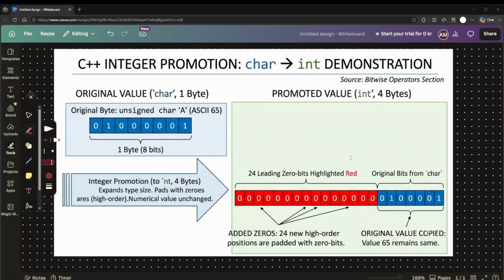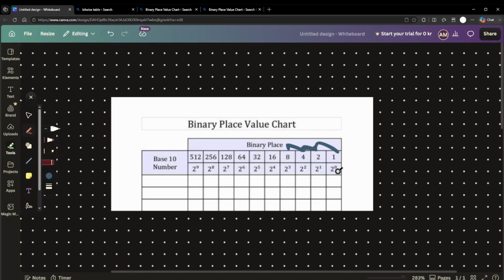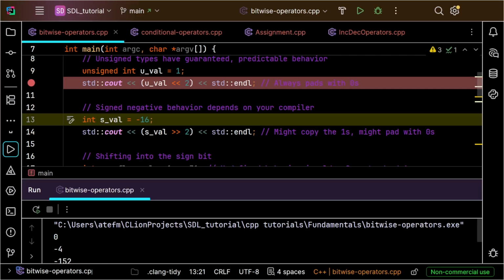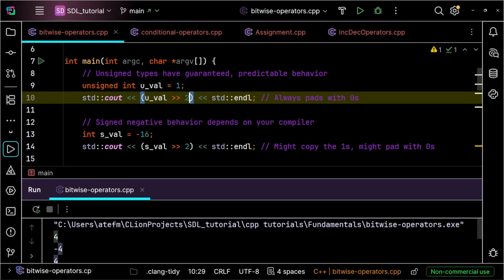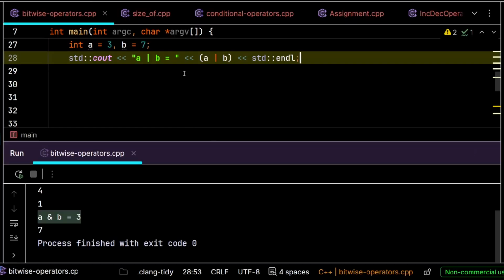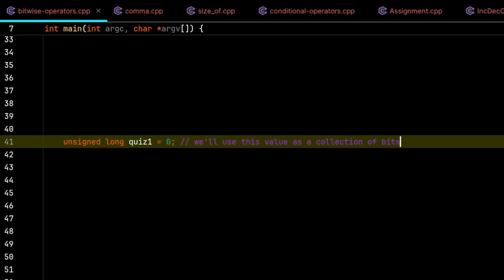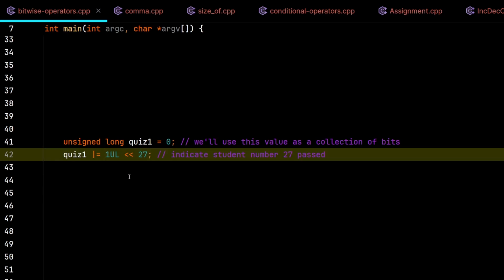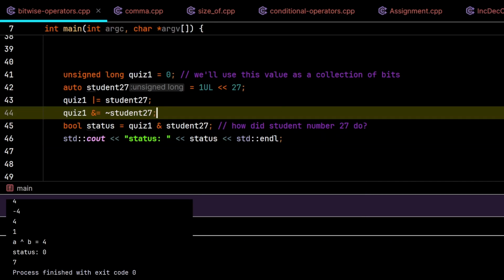Bitwise Operators in C++ Explained: Beginners to Advanced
Ever wondered how C++ handles low-level bitwise operations under the hood? Bitwise operators like XOR, AND (&), OR (|), NOT (~), and Bit Shifts  are essential for performance-critical programming, bitmasks, embedded systems, and game dev—but they come with sneaky precedence traps!

In this tutorial, we break down how bitwise calculations work at the binary level, how to manipulate status flags efficiently, and how to avoid critical bugs caused by operator precedence rules in C++.

👇 Timestamps:
00:00 – Introduction to Bitwise Operators in C++

00:35 – Bitwise XOR Explained with Binary Examples

01:20 – Bitwise NOT (~) & Two's Complement (~3 = -4)

02:15 – Understanding Bitmasks & Status Flags (status: 0 vs 7)

03:30 – Clearing & Toggling Bits Efficiently

04:45 – The Dangerous a & b == c Precedence Trap

06:10 – Performance Benefits & Zero-Overhead Bit Manipulation